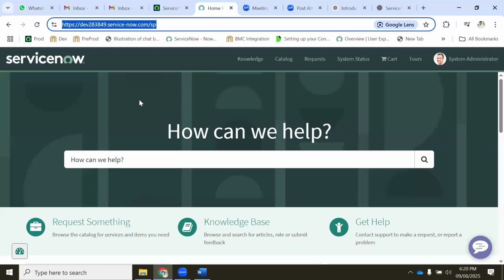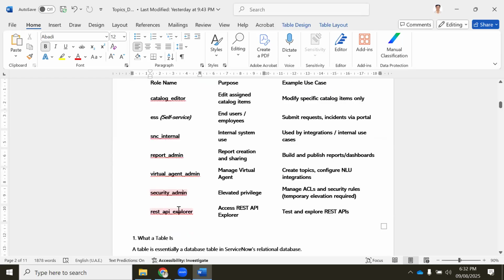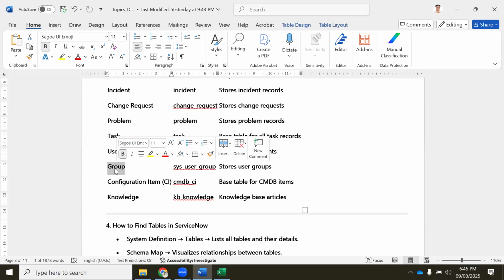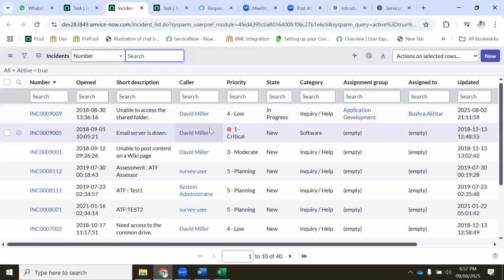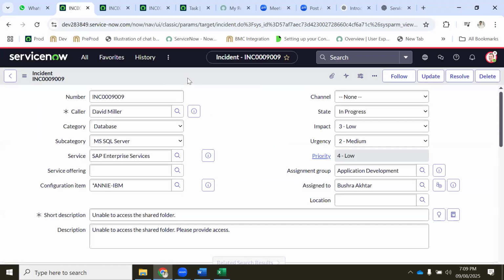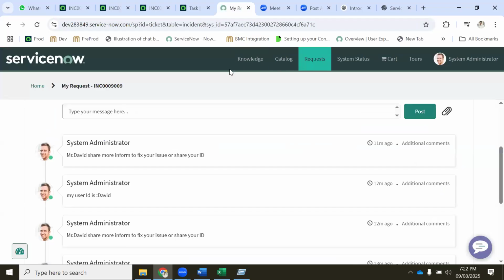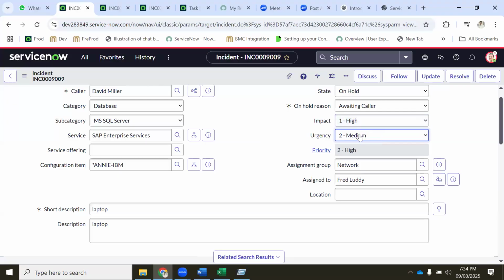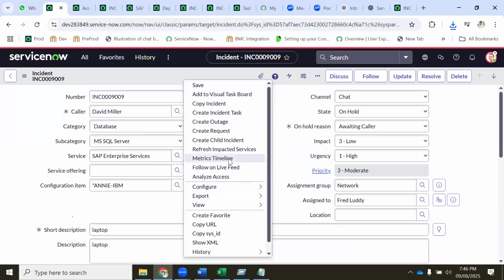Day 4 – ServiceNow Tables & Field Types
In this ServiceNow training session, we cover the fundamentals of ServiceNow tables, fields, and different field types, which form the foundation of ServiceNow data management and application development.

Topics covered include:

Introduction to ServiceNow Tables
Understanding tables, records, and fields
Base tables and extended tables
Task table hierarchy
Parent and child tables
Table inheritance
System and custom tables
Creating a new table
Extending an existing table
Table configuration and properties
Introduction to fields and Dictionary Entries
Creating custom fields
String and Multi-line Text fields
Integer and Decimal fields
Choice fields
Reference fields
True/False fields
Date and Date/Time fields
Currency fields
Journal and Journal Input fields
HTML fields
List and Glide List fields
Field default values
Mandatory, Read-only and Display properties
Dependent fields and choices
Reference qualifiers
Dictionary Overrides
Table relationships
Practical table and field configuration examples
ServiceNow table and field best practices

This session is useful for ServiceNow beginners, administrators, developers, consultants, and professionals building a strong foundation in ServiceNow configuration and development.

Topics: ServiceNow | Tables | Field Types | Dictionary | Task Table | Table Inheritance | Reference Fields | Choice Fields | Dictionary Override | ServiceNow Administration | ServiceNow Training